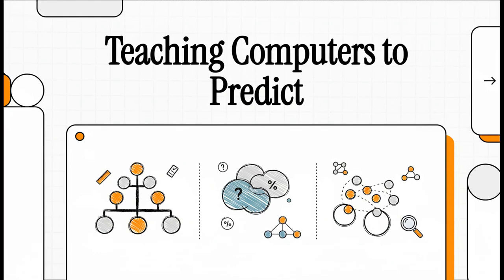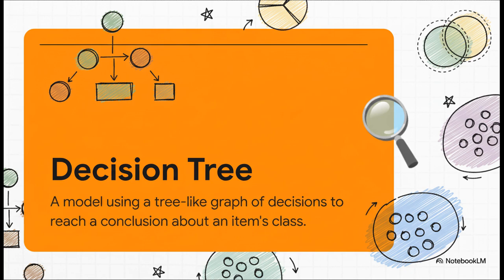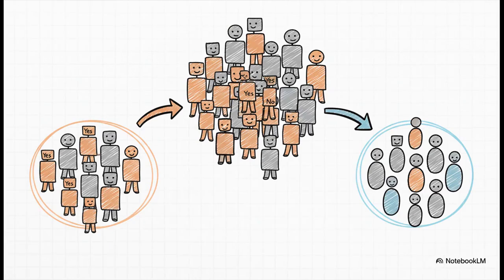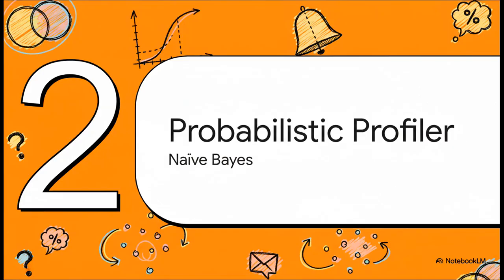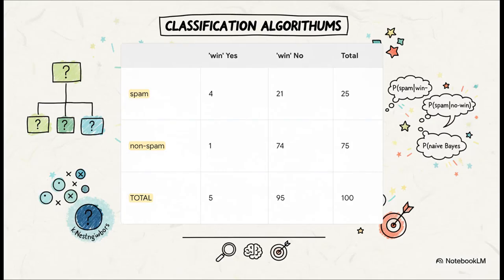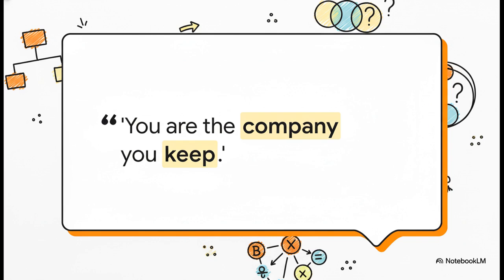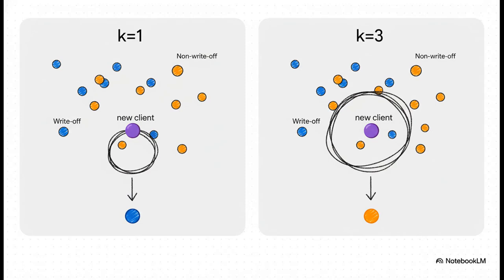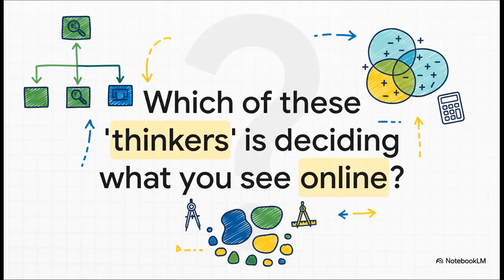Teaching Computers to Predict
These are the different way computers think. Today, we would be discussing three: KNN, Tree dendrograms, and Naive bayes classification.